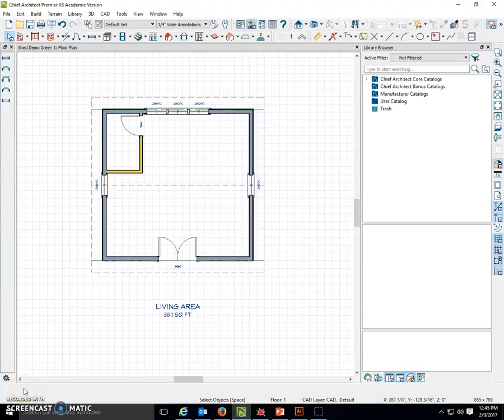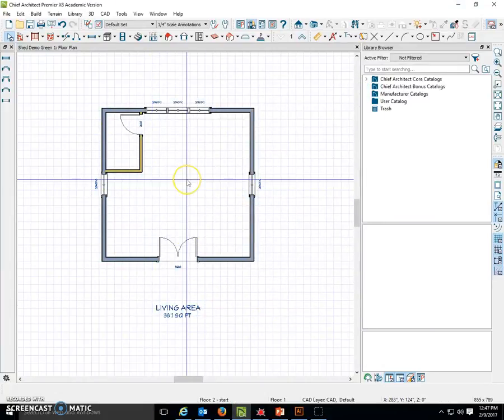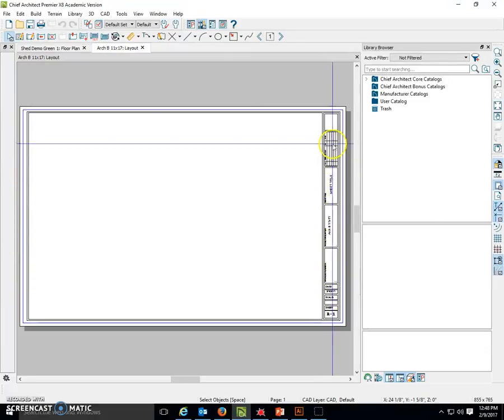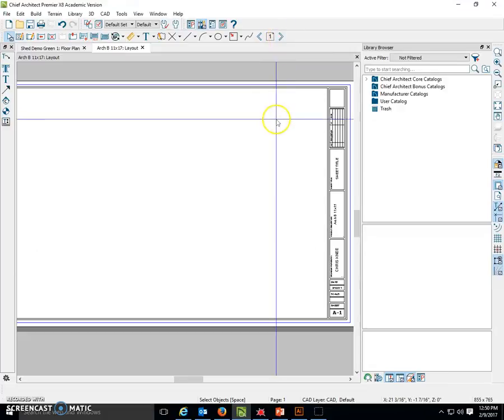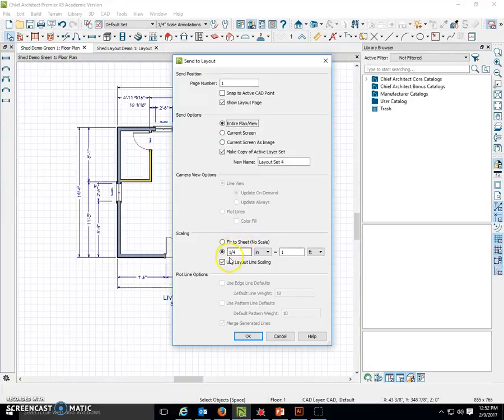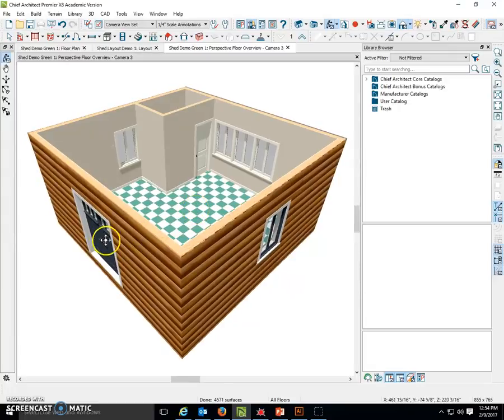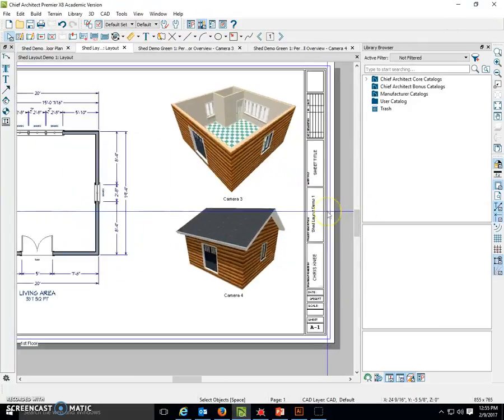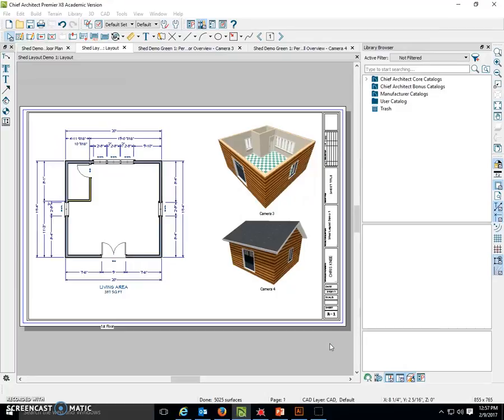Creating a Layout in Chief